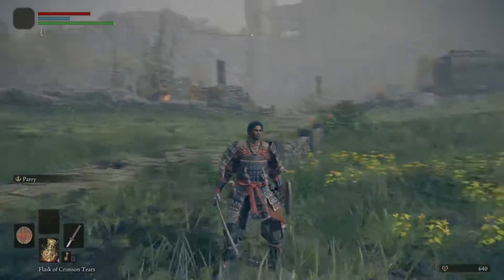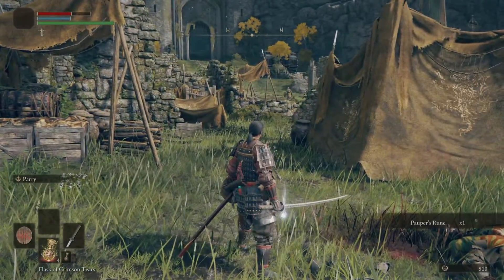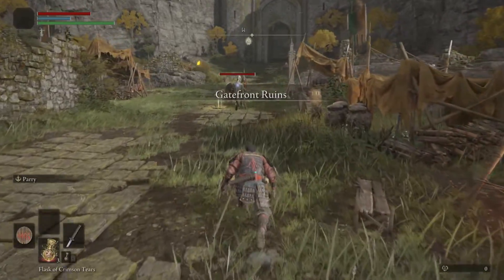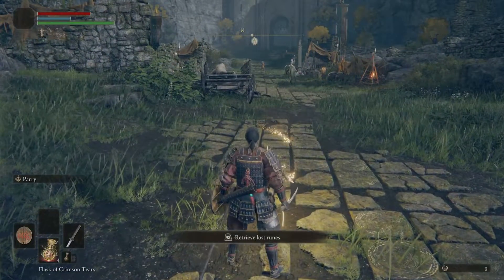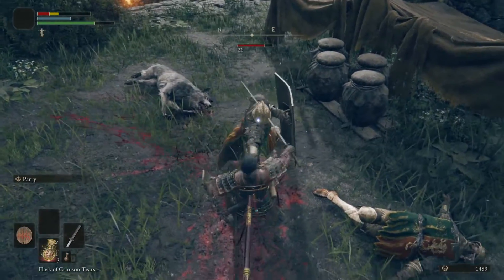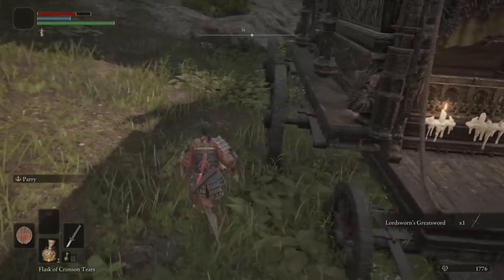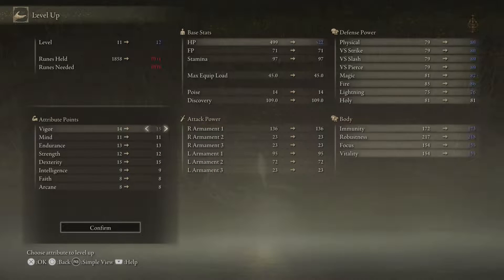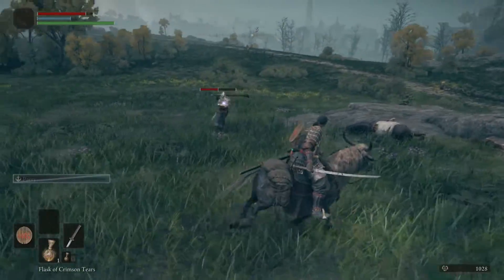HOW TO GET EXP IN ELDEN RING™